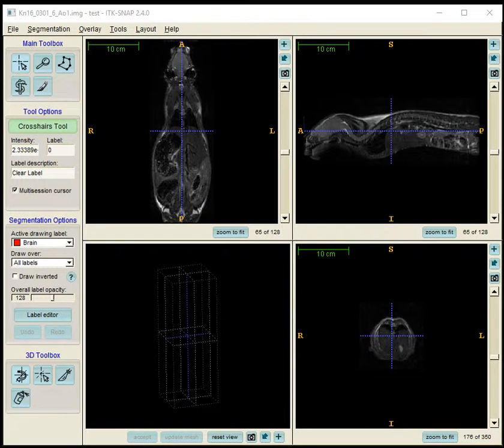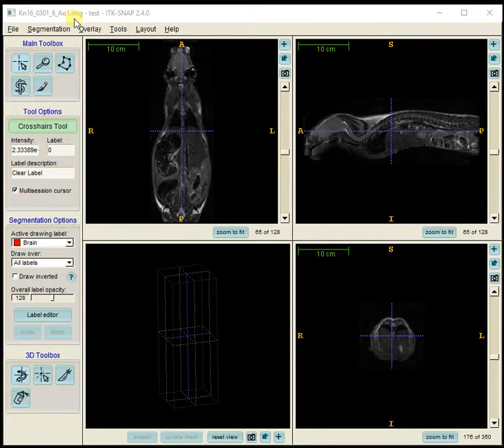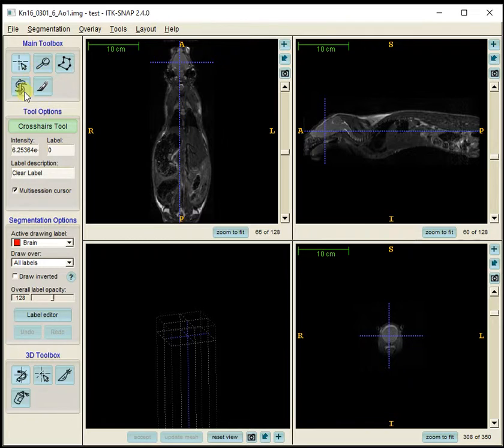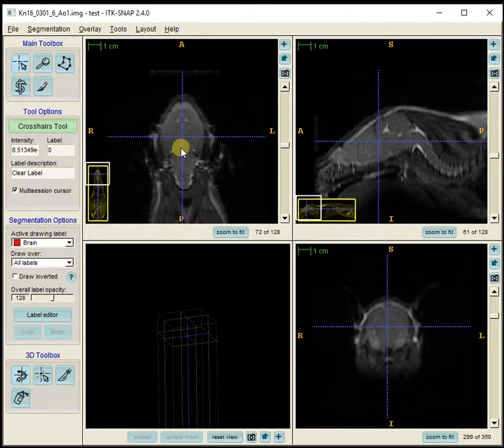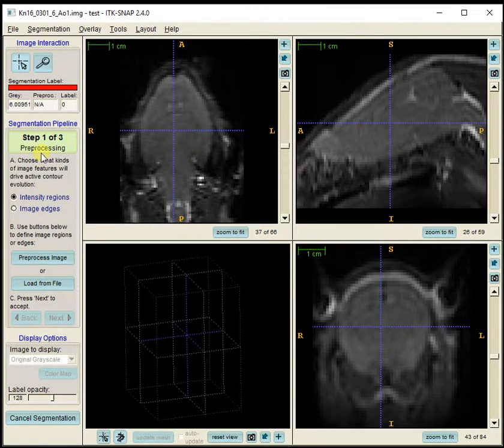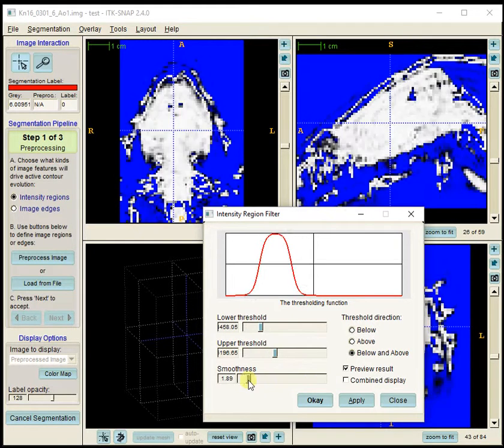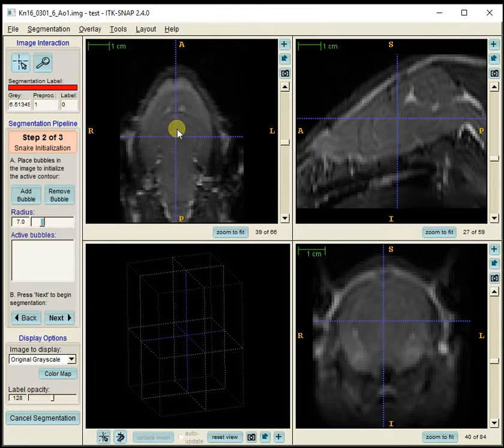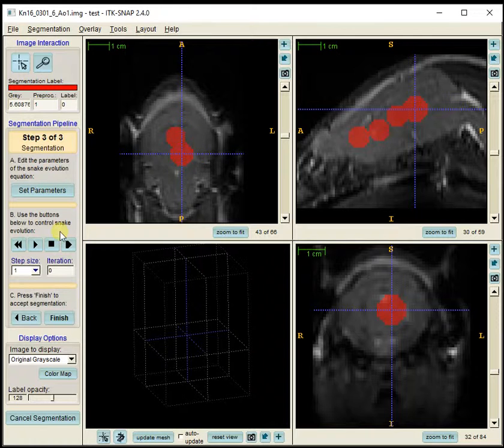Mouse Organ Segmentation with ITK Snap Part 1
Mouse organ segmetation using Bruker whole-body mouse MRI data and ITK-Snap software (v2.4)